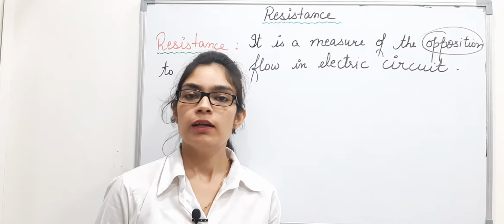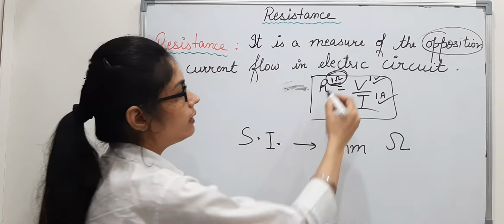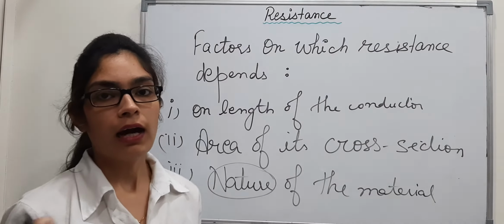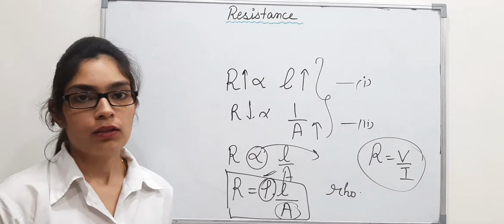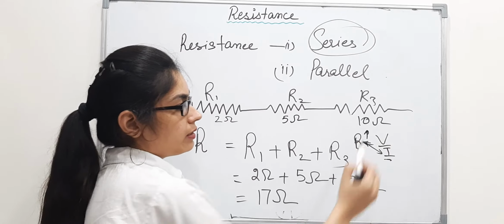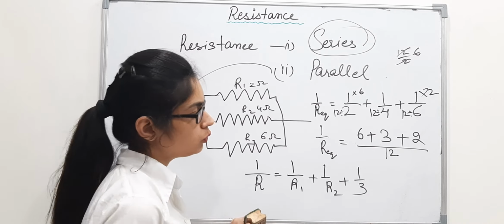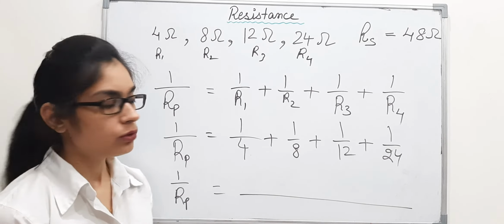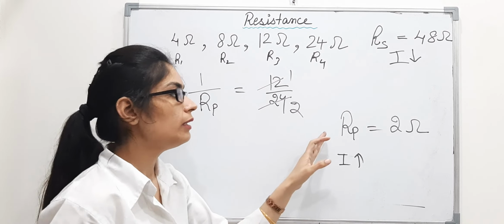Concept of Resistance | Series combination | Parallel combination | Electricity | Class 10th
how to draw circuit diagram